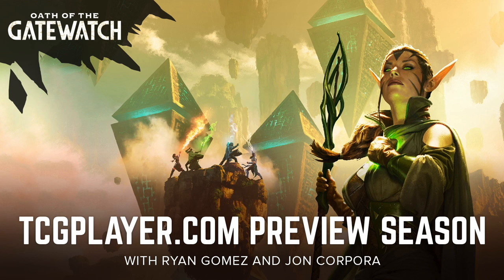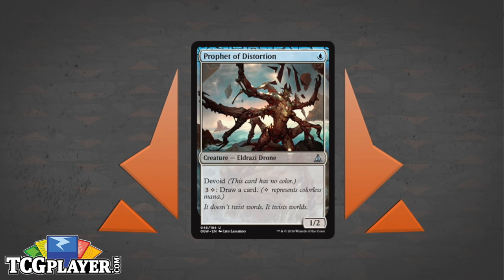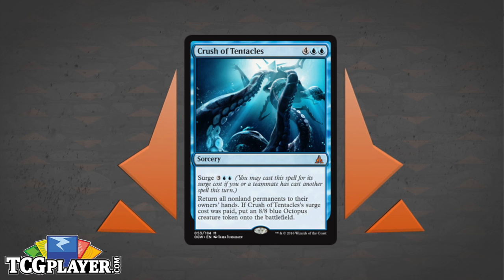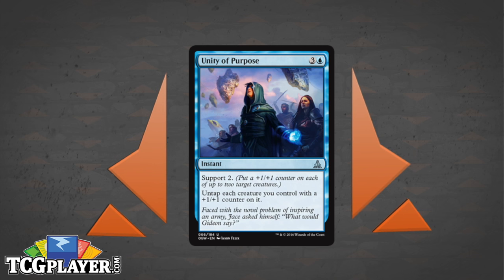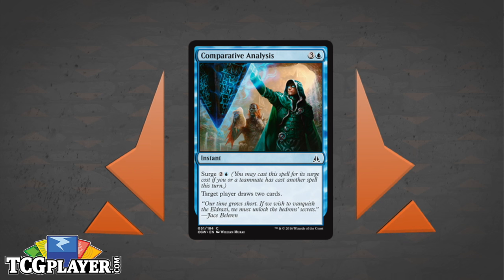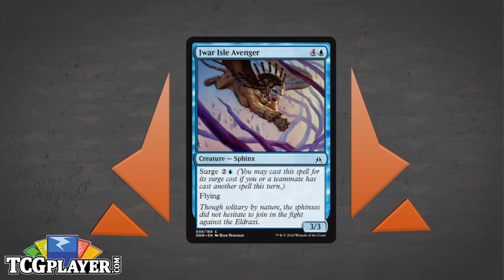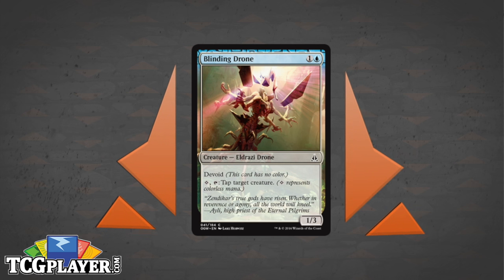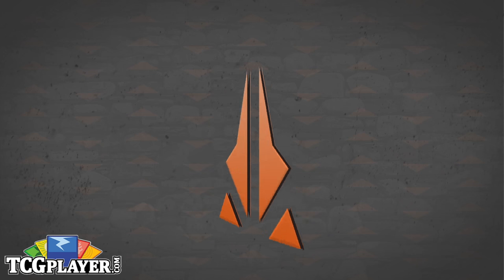Oath of the Gatewatch Preview Season | Blue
The full set list has been revealed, and Ryan and Jon take a closer look at their favorite cards for both Constructed and Limited, including: Prophet of Distortion, Slip Through Space, Crush of Tentacles, Unity of Purpose, Deepfathom Skulker, Comparative Analysis, Cultivator Drone, Jwar Isle Avenger, Blinding Drone, and Gravity Negator.

Visit TCGplayer.com to pre order all of these cards and more!